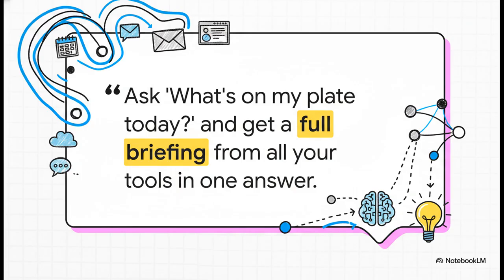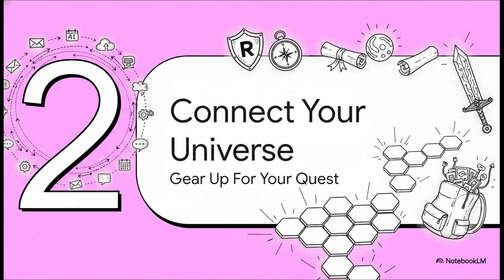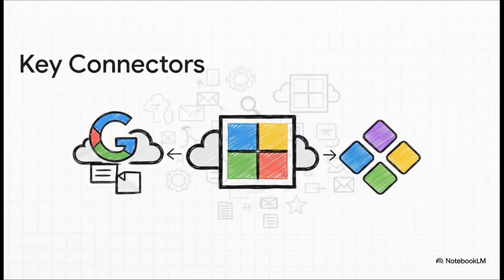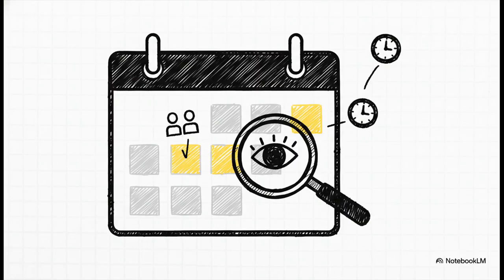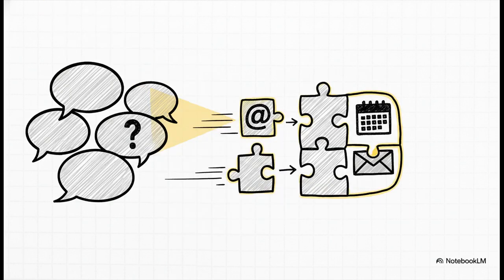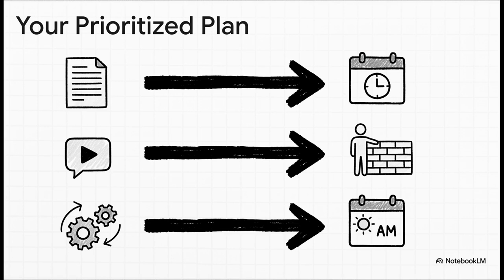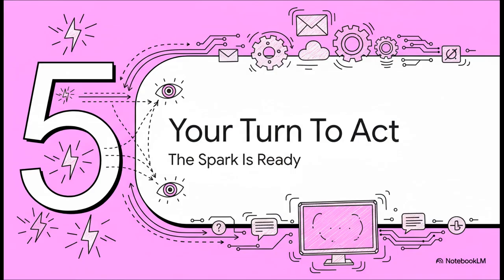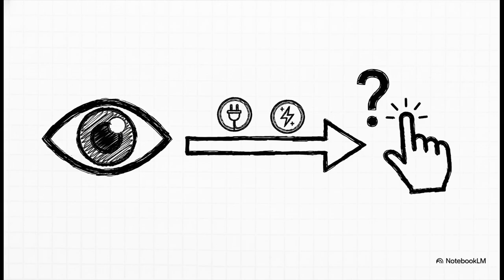Your First Real Task in Rebel: Pull Answers from All Your Tools | Mindstone Rebel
Just installed Rebel? Walk through your first powerful task: pulling information from all your key tools to get one clear answer.

Part of the Mindstone Rebel tutorial series.